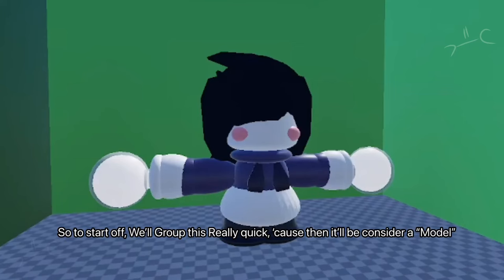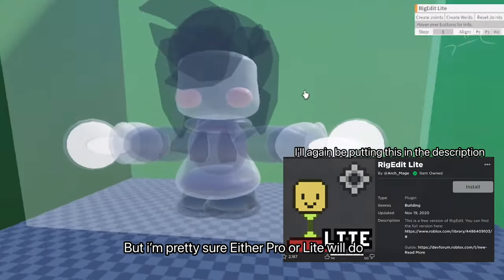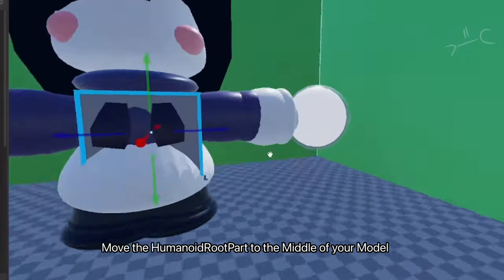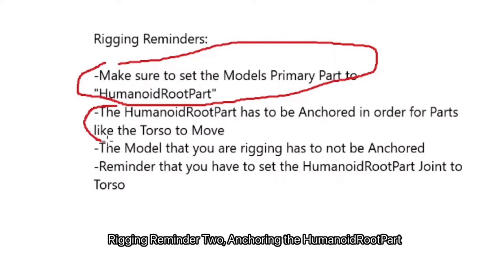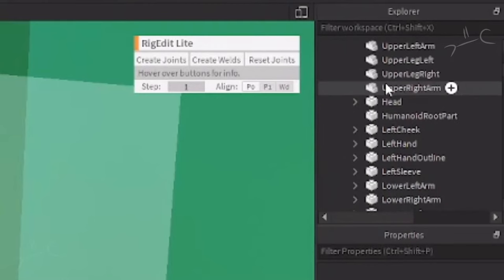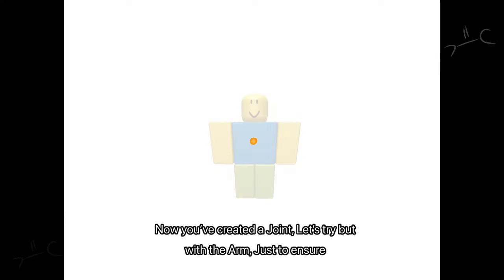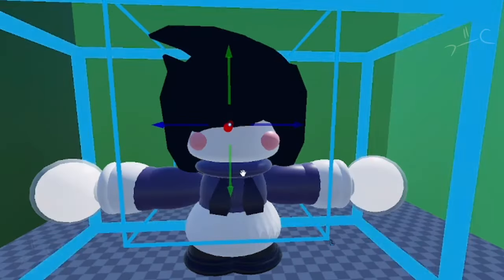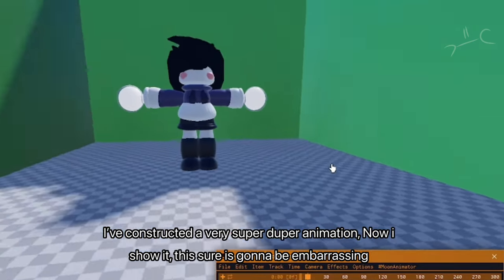How to Rig Models on Roblox Studio [2022, still works in 2024][Simple 4-Minute Tutorial, sorta]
Today i show how to rig, z’owah

Background music i used (the entire ost slaps):

[Mario and Luigi: Bowser Inside Story - Okey Dokey/Battle Music]

[Mario and Luigi: Bowser Inside Story - Beachside Dreams]

[Mario and Luigi: Bowser Inside Story - Tutorial Time]

I don’t know if I should credit Sound effects since pretty much they’re free to use, but i’ll do some:

[15 Sorting Algorithms in 6 minutes]

[Toilet Flushing Sound Effect] (I seriously don’t know)

**If anything else, I’ll update this to credit some others

I mainly did this 'cause of the Rigging Reminder Stuff, Like i mention in the Video, it Pretty Much Solves Issues that you may occur such as "Set the Models Primary Part", Anyways, See ya guys then, byee byee